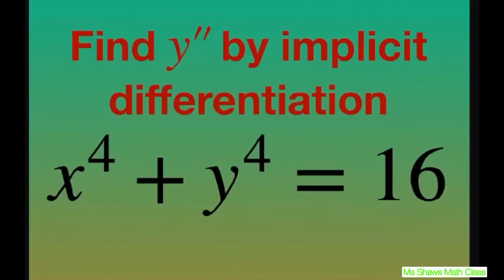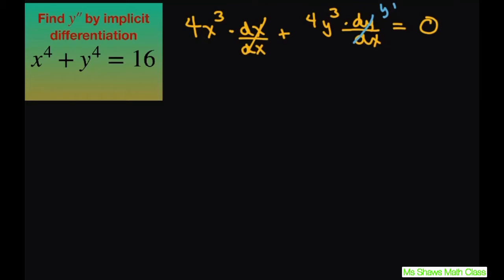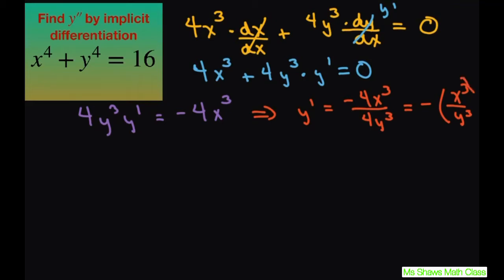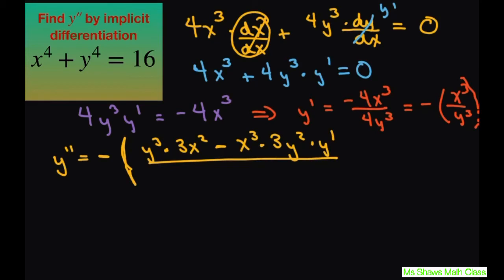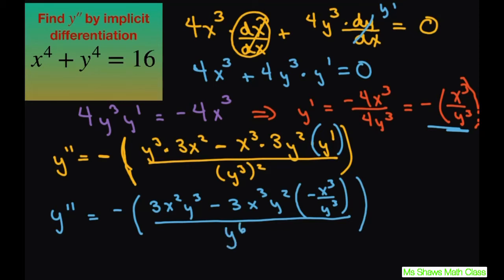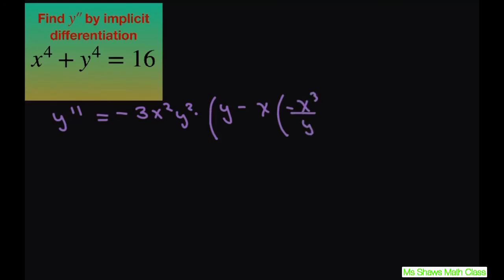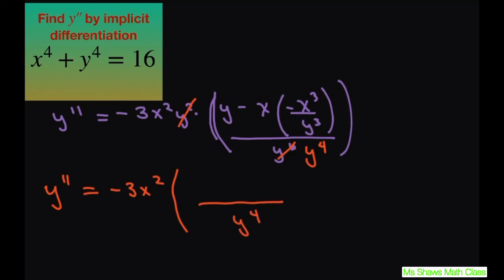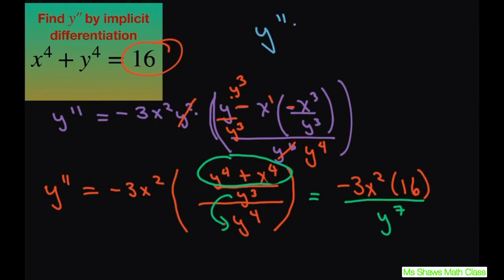Find the second derivative implicitly with respect to x for x^4 + y^4 = 16